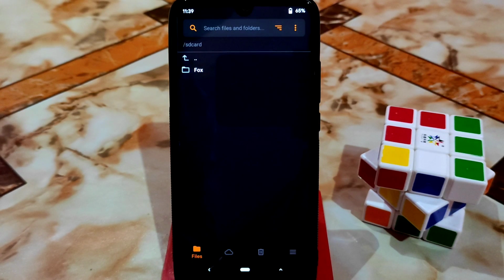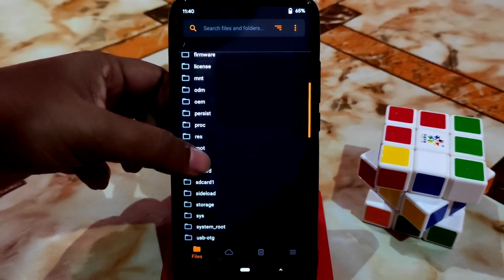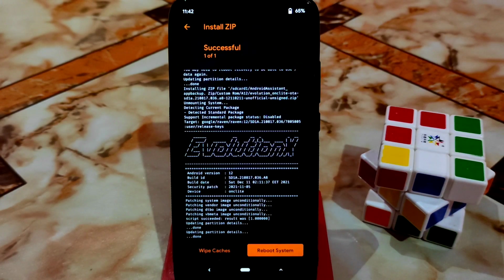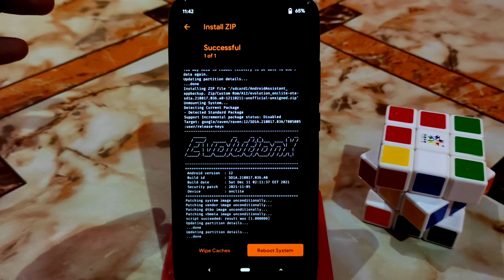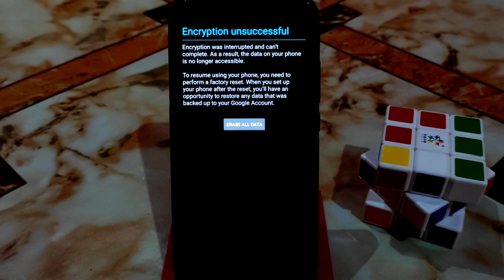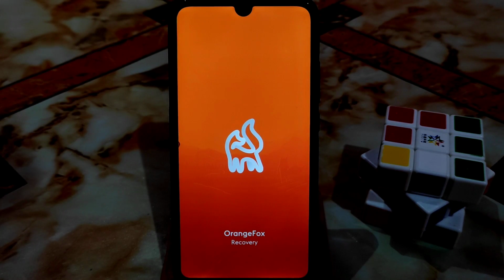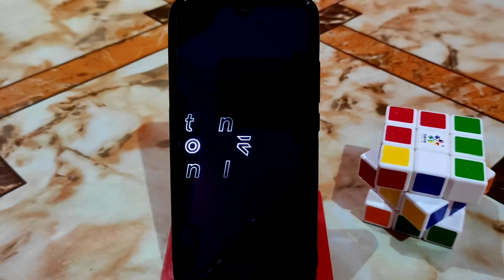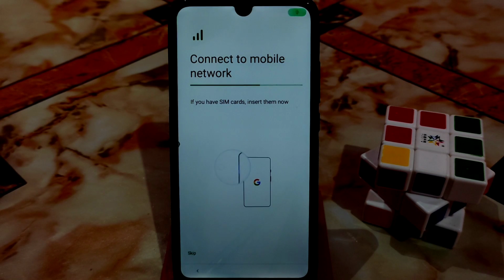Evolution X Android 12 F2FS Rom Full Flashing Guide For Redmi 7/Y3|Install Evolution x android 12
In this video i will show you guys how to install evolution x android 12 f2fs rom in redmi 7 and redmi y3.Evolution x android 12 installation video.Android 12 evolution x installation guide for redmi 7  and redmi y3.

Credit: johnmart

Recent Videos